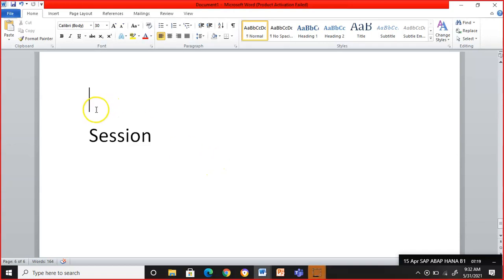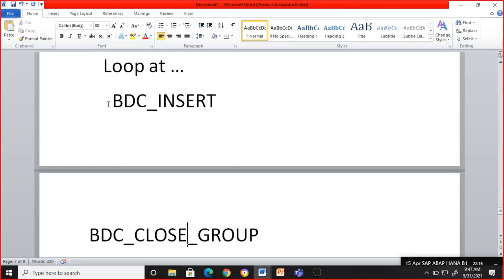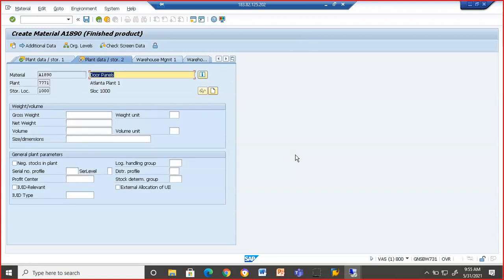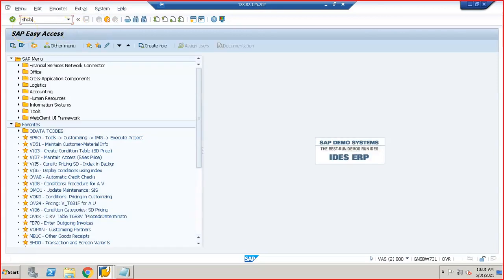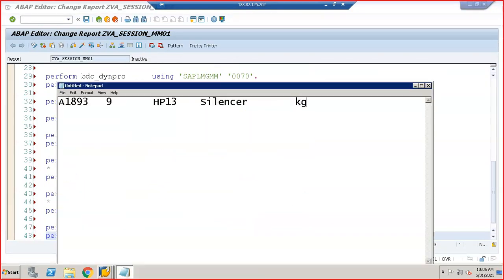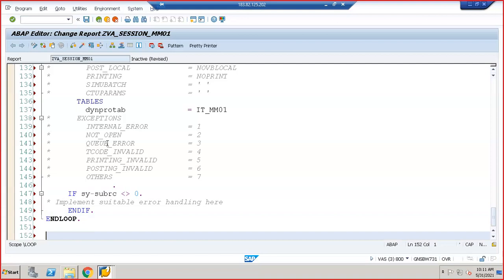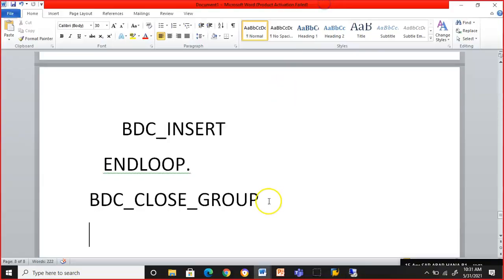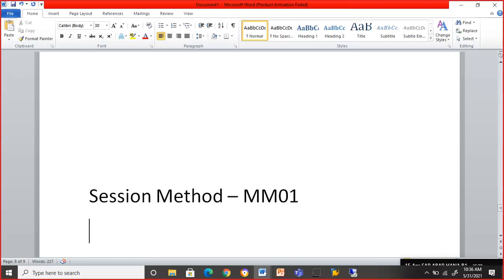SAP BDC Session Method for MM01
Uploading data from Legacy system to SAP using BDC Session Method
For Creating Material